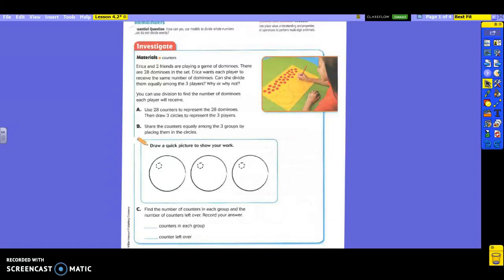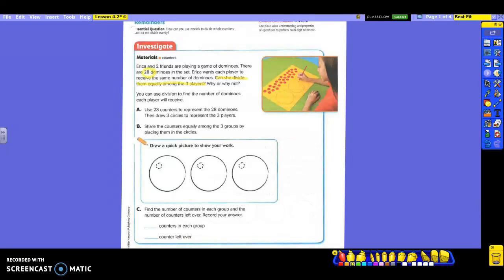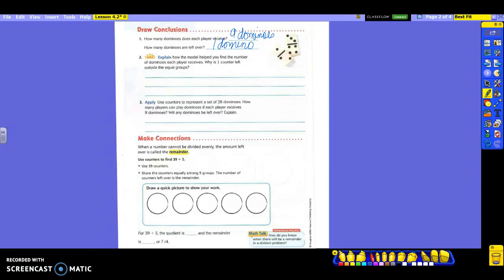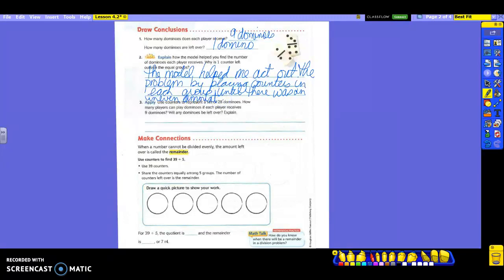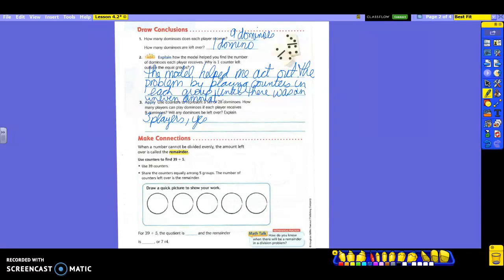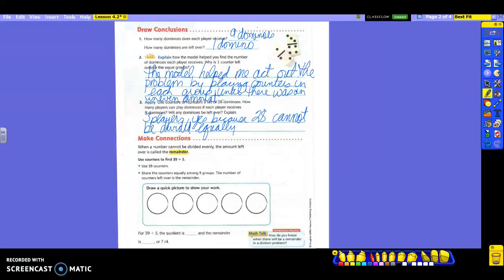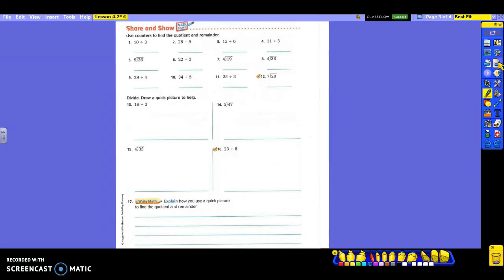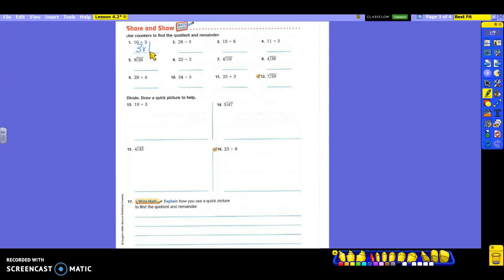4th Grade Math Lesson 4.2